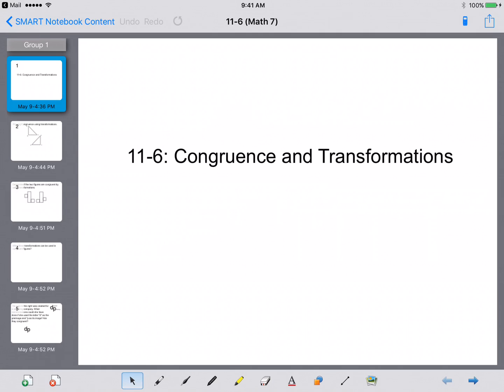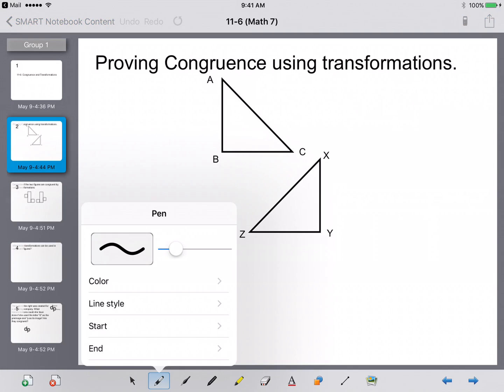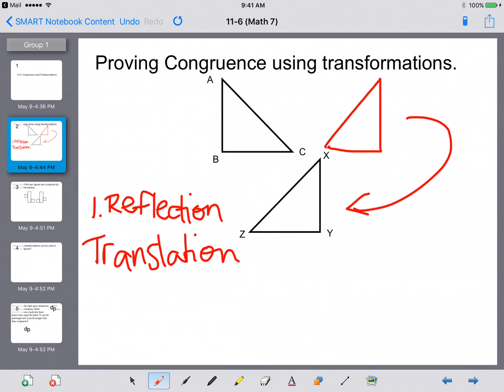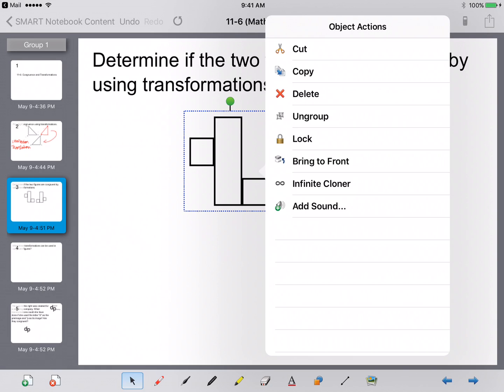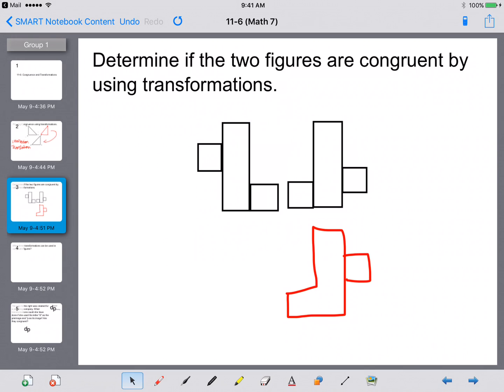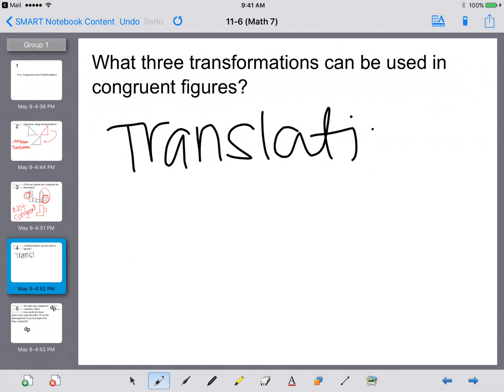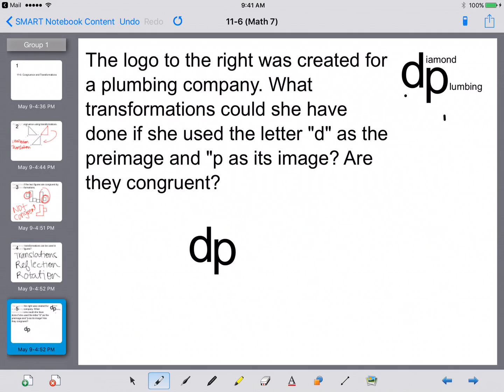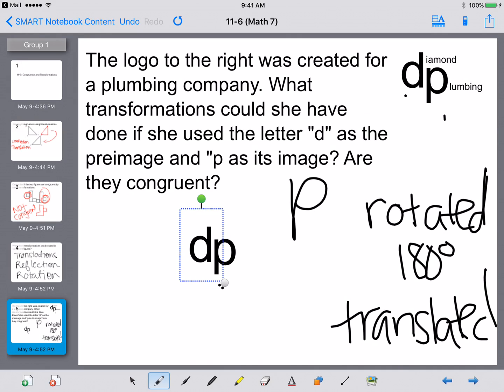11-6 (Math 7): Congruence and Transfromations